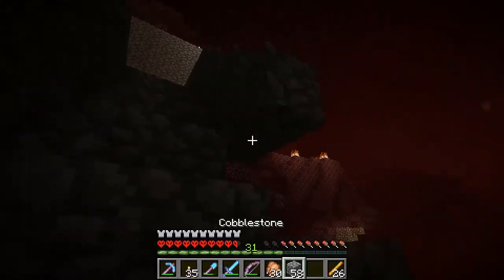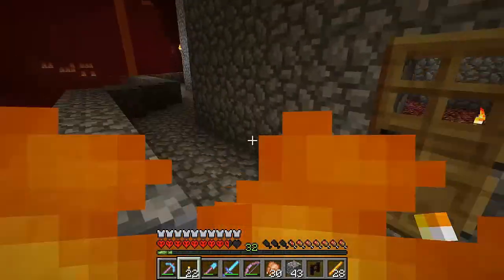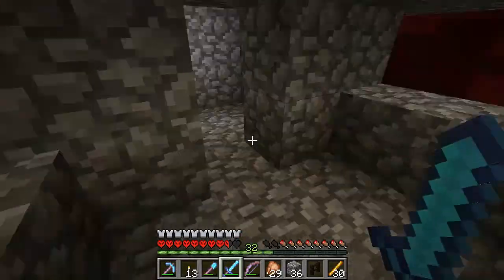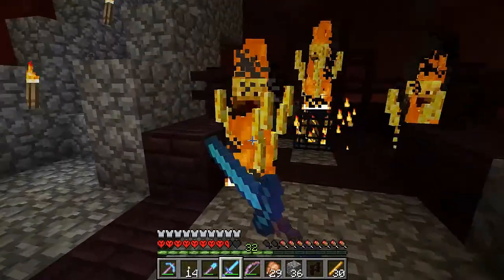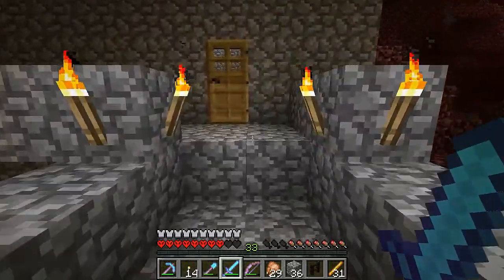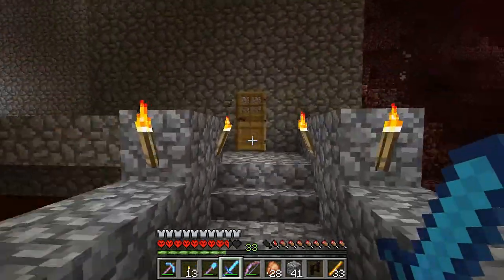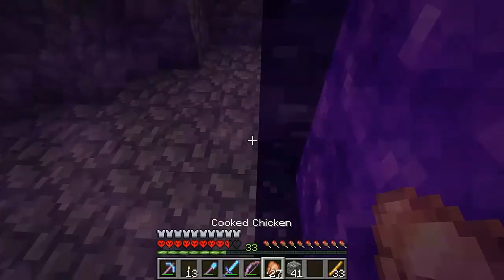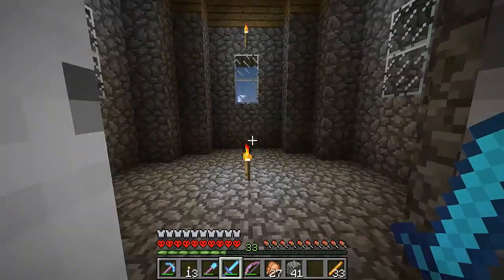Minecraft: Hardcore Survival Ep. 29 - Stairway To Hell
Episode 29 of Hardcore Survival. The stairway is nearing completion as well as World War Blaze so we shall soon have our stairway to the fortress and be able to further explore from there.